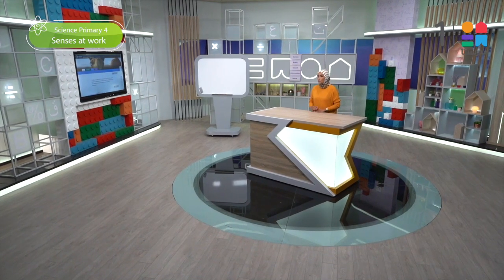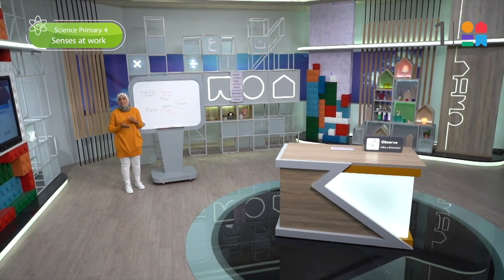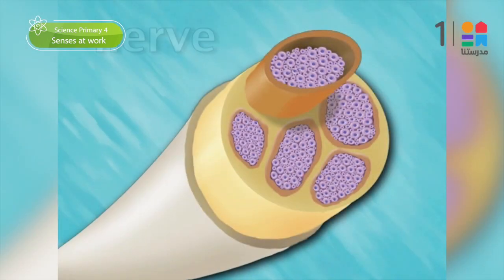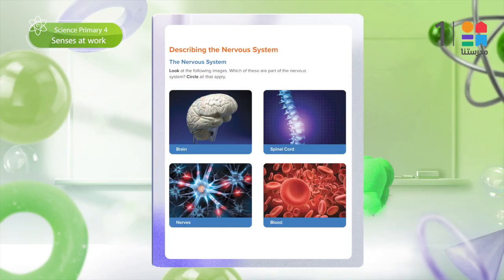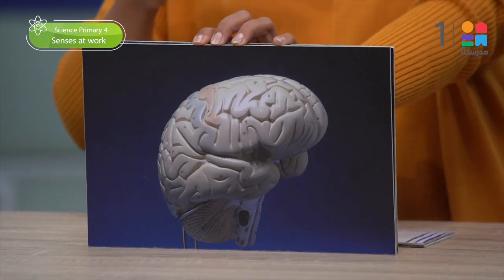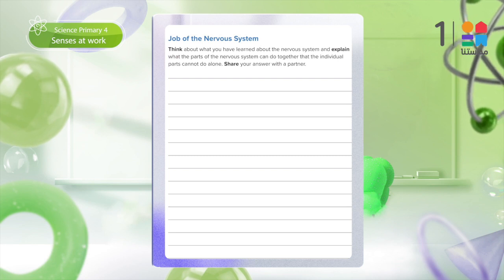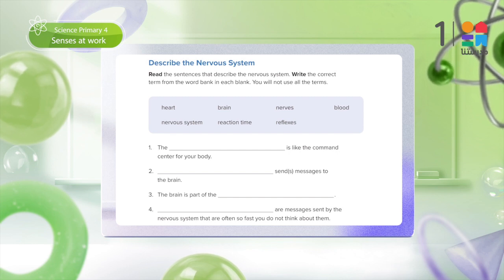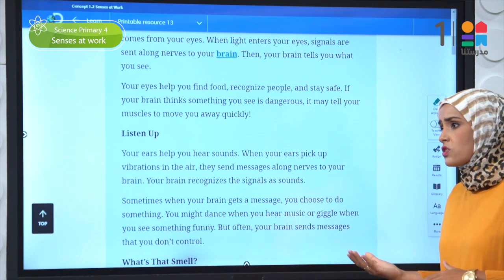Senses At Work | Science | الصف الرابع الابتدائي Part 5